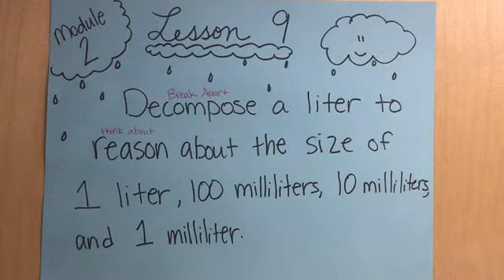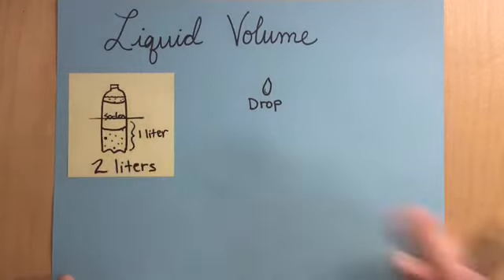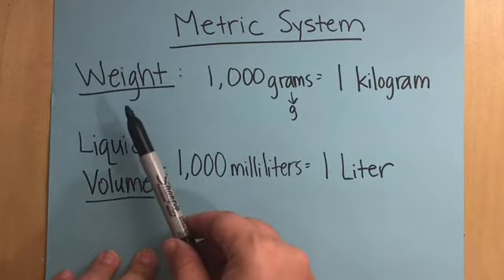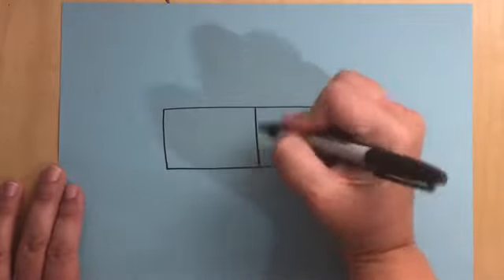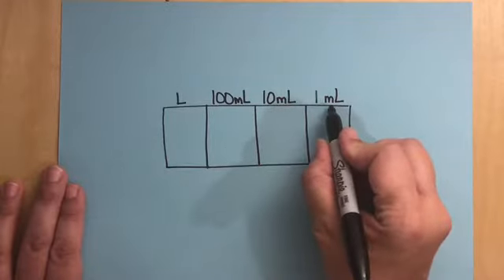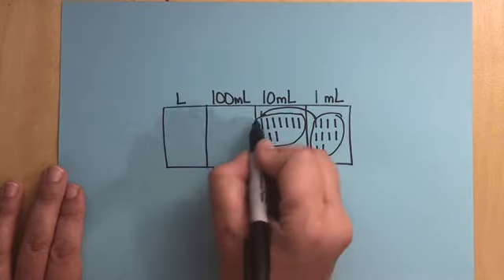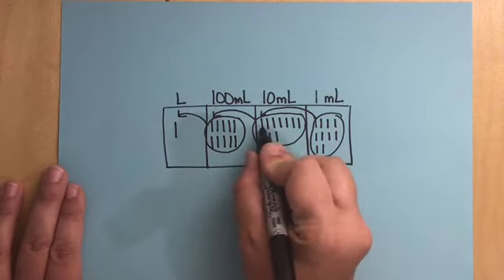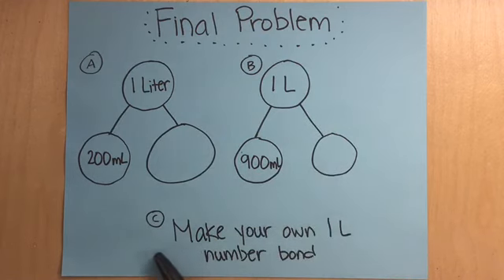Module 2, Lesson 9